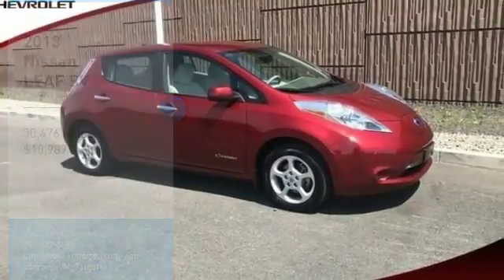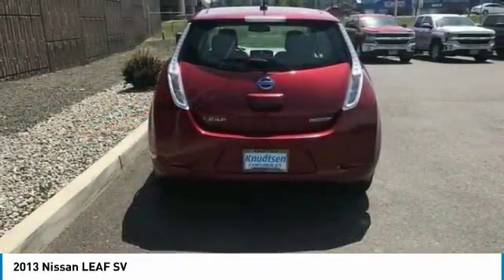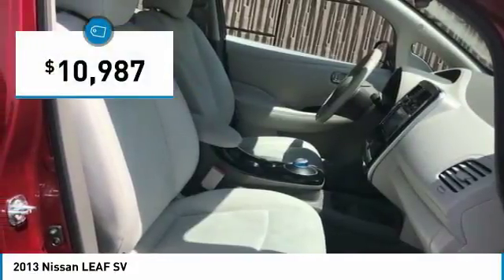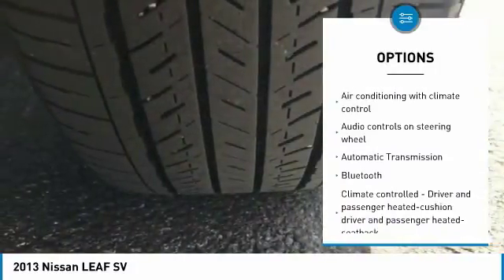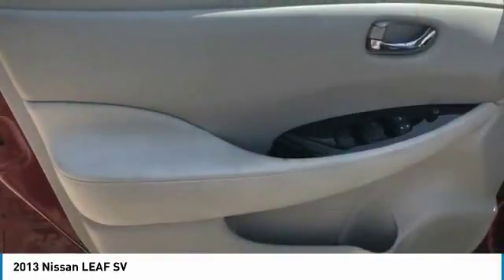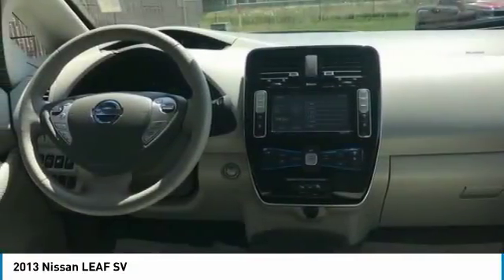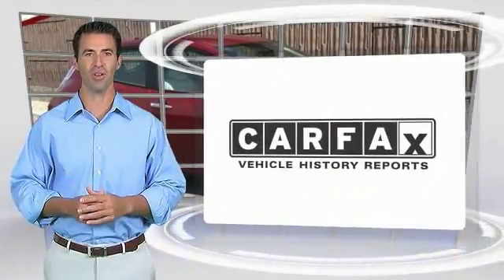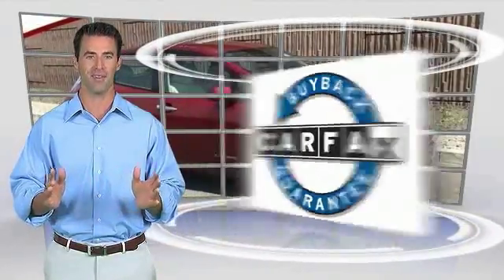2013 Nissan LEAF Post Falls ID U19200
2013 Nissan LEAF SV

Knudtsen Chevrolet
1900 E Polston Ave

Don't miss this 2013 Nissan LEAF. It's equipped with great features. You'll want to take this hatchback home. Make a great choice today.